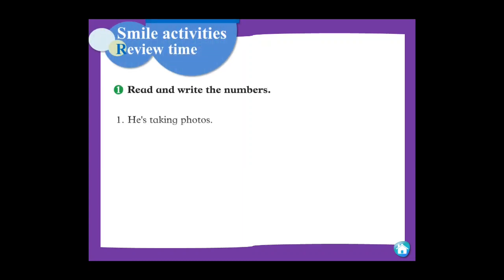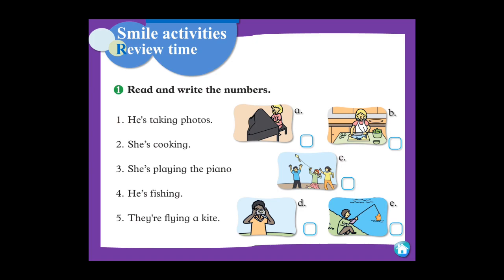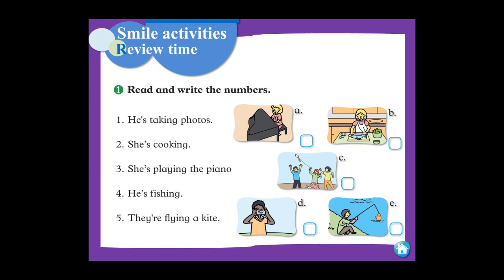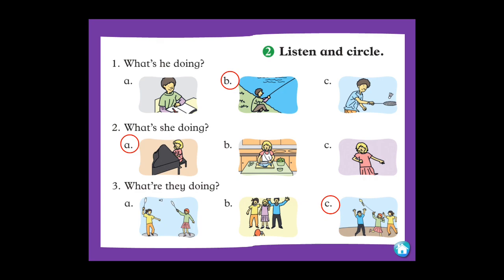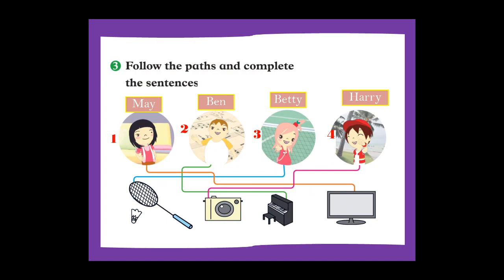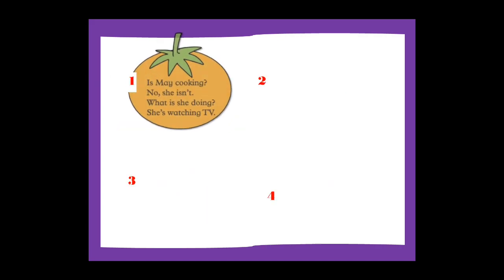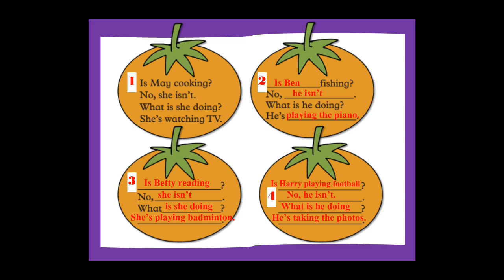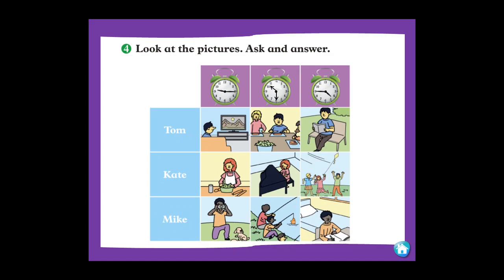P3 | Lesson 6 | Review | T. Nick